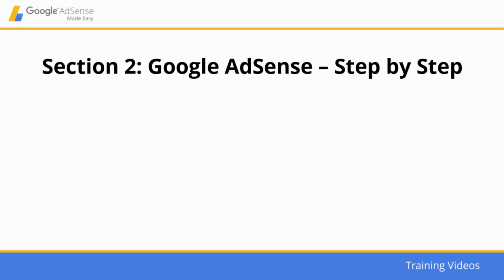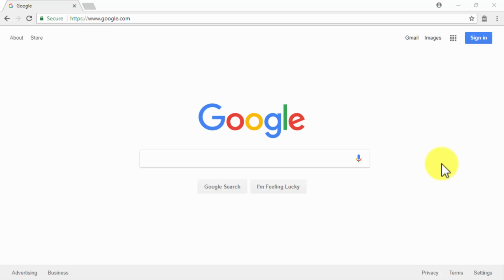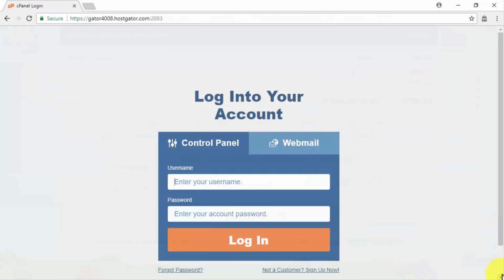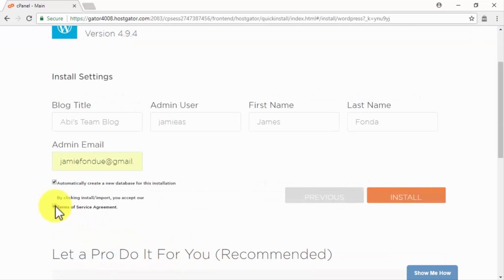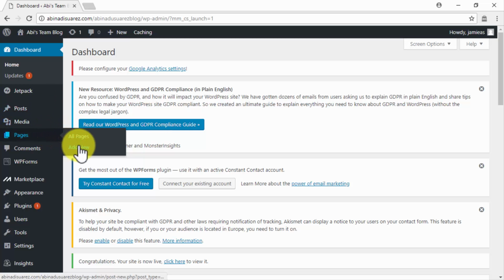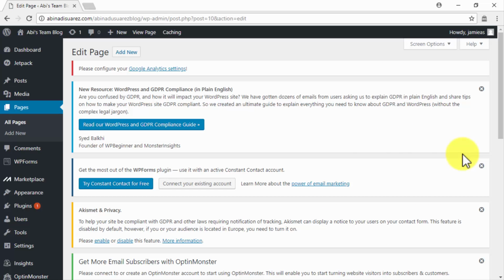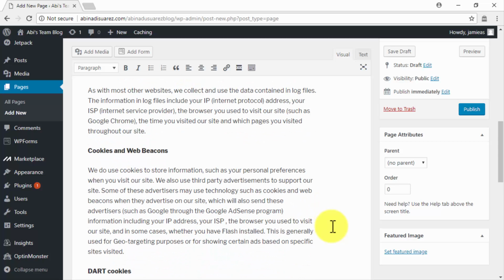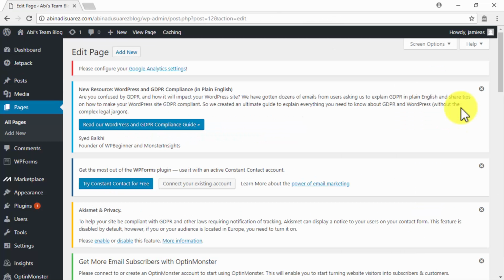Google Adsense - Video 5